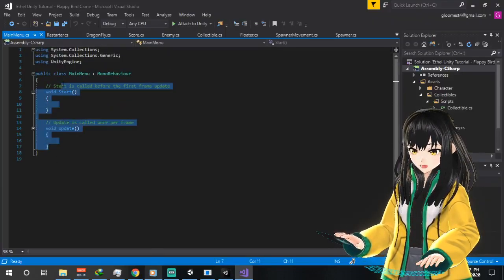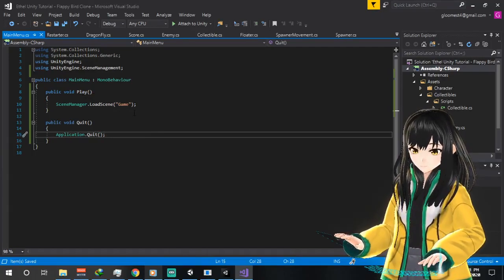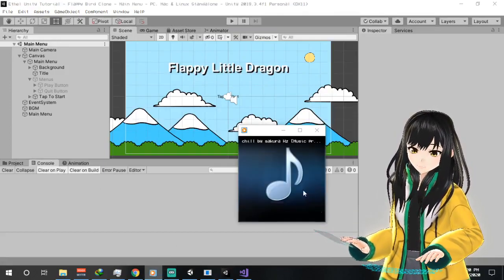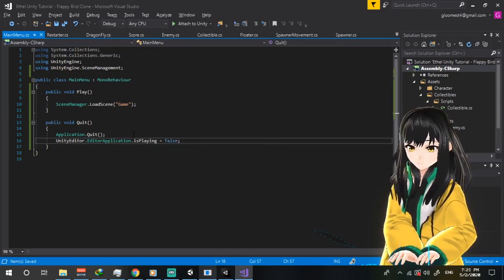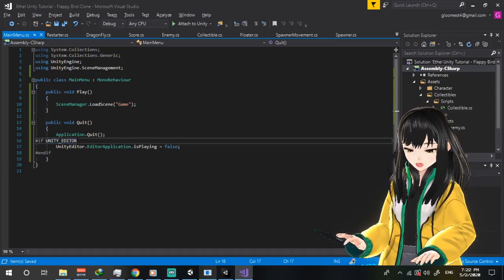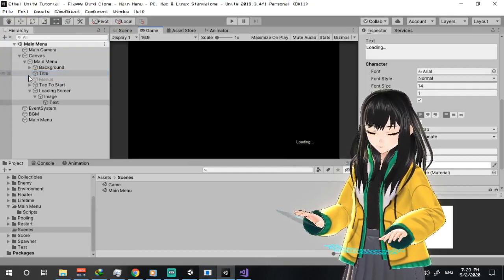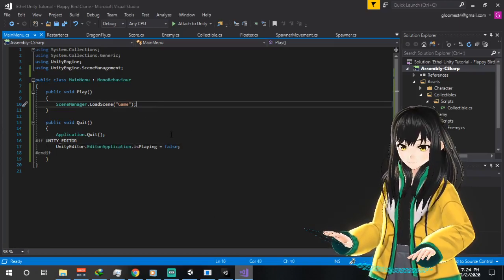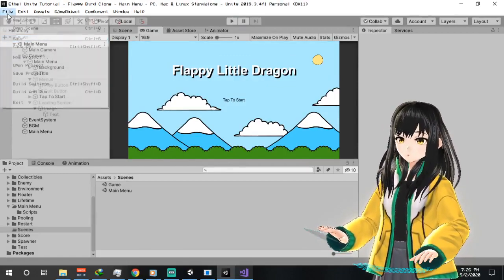Changing Scene and Simple Loading Screen - Unity Tutorials #21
chill. by sakura Hz